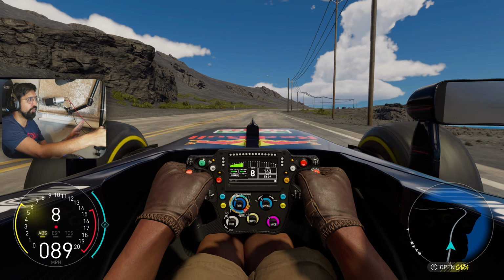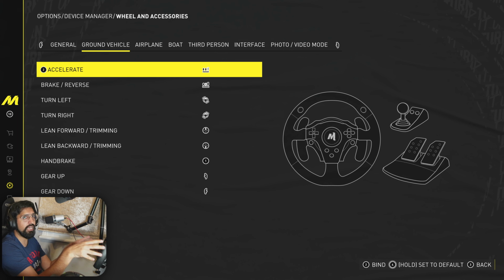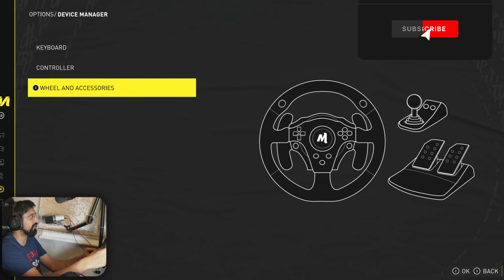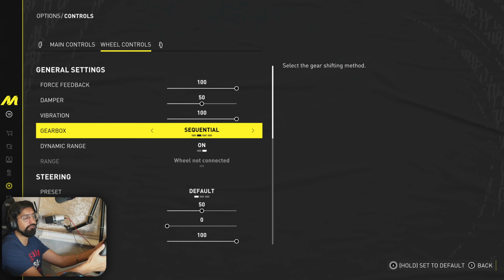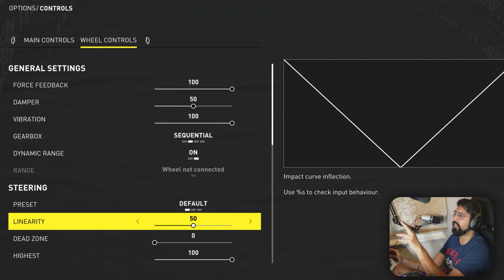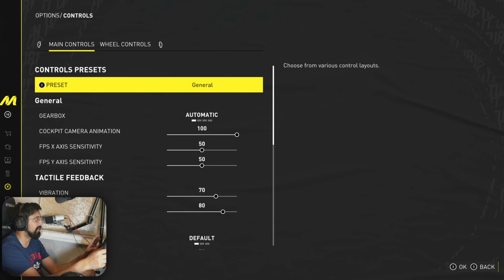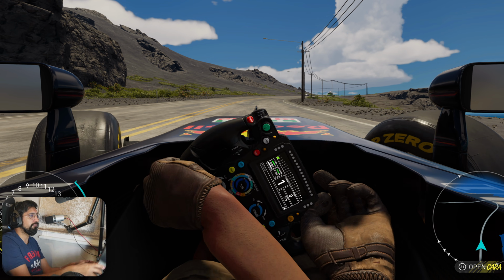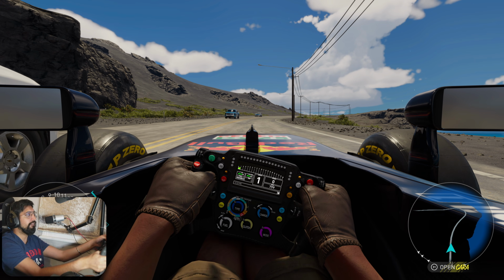Crew Motorfest Steering Wheel Settings And Tips!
If you have a steering wheel here's how to use it with the Crew Motorfest, including mapping, force feedback and more!!

I've got you covered when it comes to sim racing!

❤️‍🔥 SIM DOCTOR FREE TIPS AND PRIVATE COACHING ❤️‍🔥

❤️‍🔥 WHEELS ❤️‍🔥

✅✅ LOGITECH - If you are NEW to sim racing I recommend the Logitech G923 as an EXCELLENT entry level wheel! If you are looking for the BEST direct drive wheel compatible on console AND PC I recommend the Logitech G Pro Wheel!

✅✅ MOZA - If you are looking for the BEST VALUE direct drive wheel I recommend the Moza range of R5, R7 and R9 wheelbases! If you are looking for the BEST STEERING WHEEL in sim racing I recommend the Moza FSR Steering Wheel!

❤️‍🔥 SIM RIGS ❤️‍🔥

❤️‍🔥 OFFICIAL F1 MERCHANDISE ❤️‍🔥

✅✅ Get discounts at the OFFICIAL F1 store with my link!

❤️‍🔥 iRacing ❤️‍🔥

✅✅Thinking about signing up to iRacing? Please use my code or my referral email!

❤️‍🔥 Amazon ❤️‍🔥

3️⃣❤️‍🔥Join our sim racing Discord and CHAT with over 2500 other sim racing drivers and fans!

3️⃣❤️‍🔥Pre-order the Gran Turismo 7 25th Anniversary Deluxe Physical edition from Amazon here!

4️⃣❤️‍🔥Want to sound like me? Buy my Shure MV7 microphone from Amazon here!

6️⃣❤️‍🔥 I started streaming Gran Turismo with a Thrustmaster T150!

My gear!

Rig: GT Omega Prime (supplied by the nice people at GT Omega)
Wheel: Fanatec CSL Elite With McLaren GT3 V2 Rim
Pedals: Fanatec V3 Pedals
Screen: Samsung G7
Mic: Shure MV7
Capture Card: AverMedia Live Gamer Portable 2